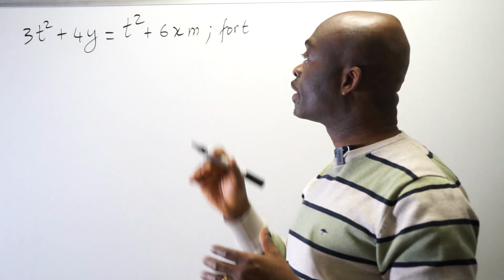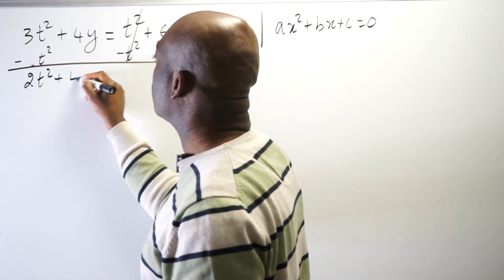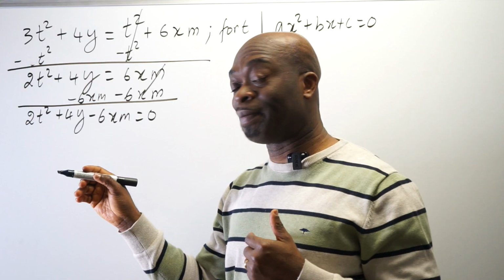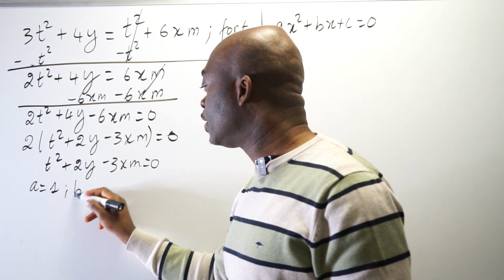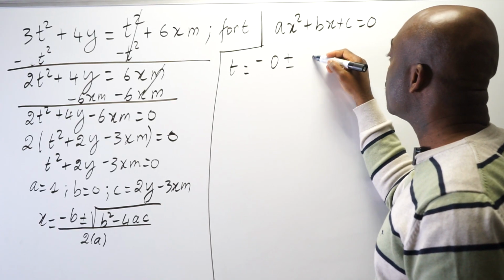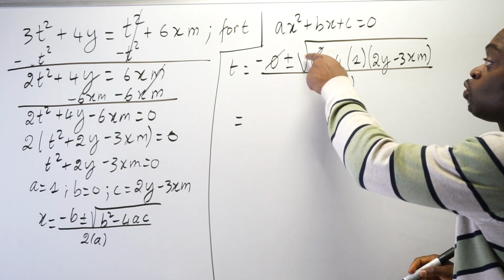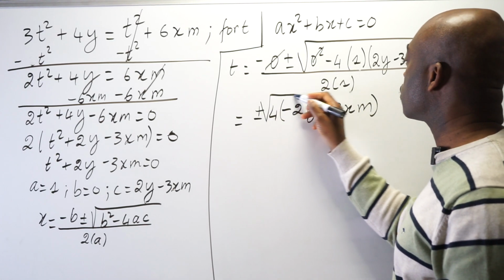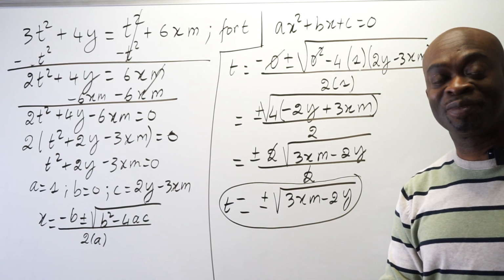Solving Quadratic Equations With More Than 2 Variables